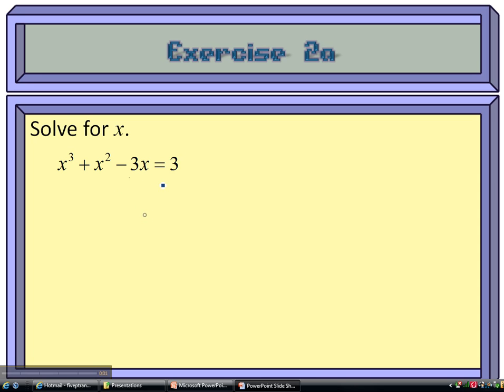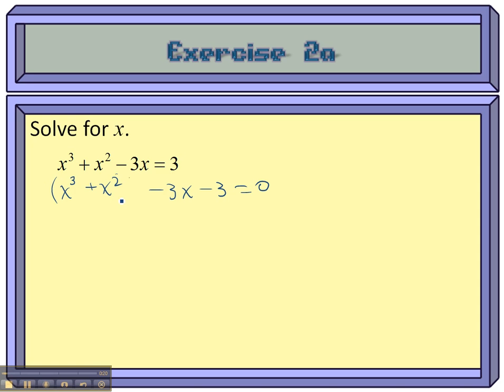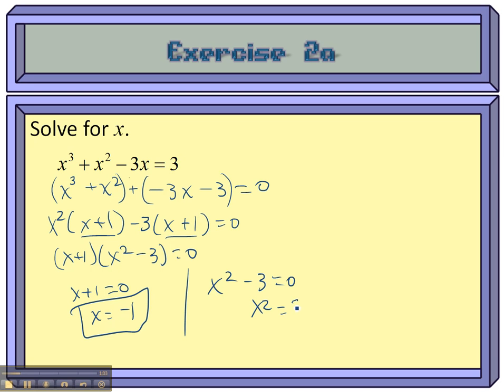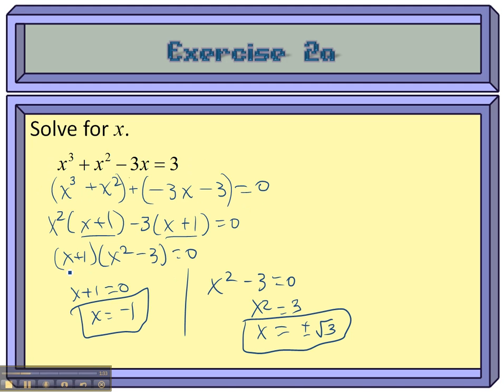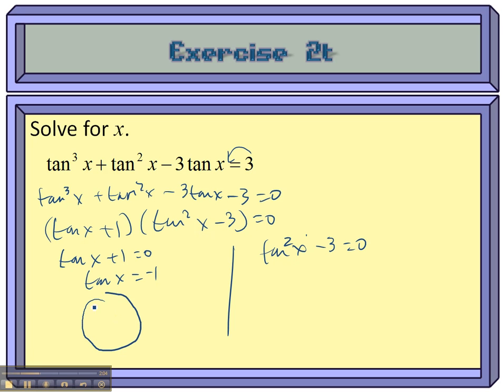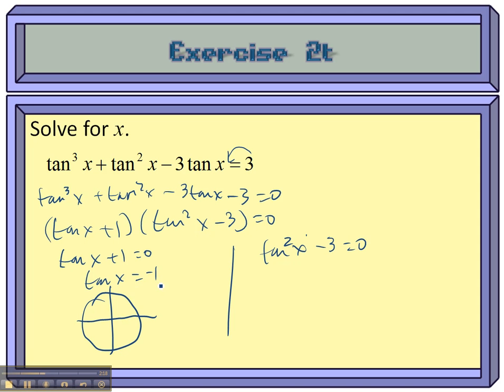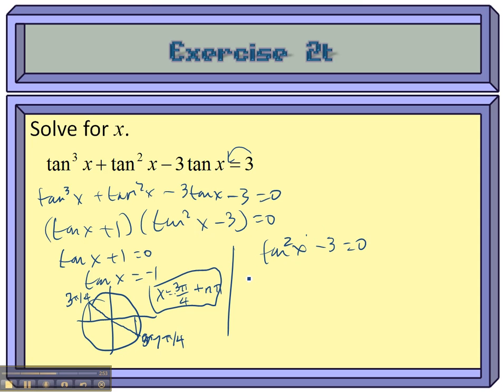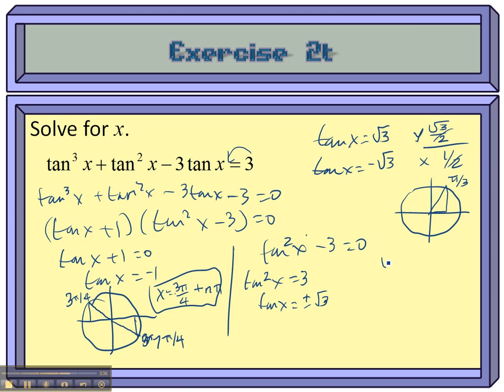5.3: Solving Trig Equations, II - Exercise 2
A bit of factor by grouping to solve a trig equation from 5.3: Solving Trig Equations, II.